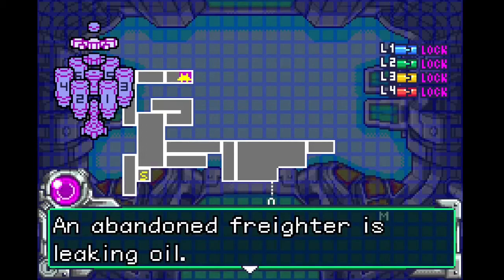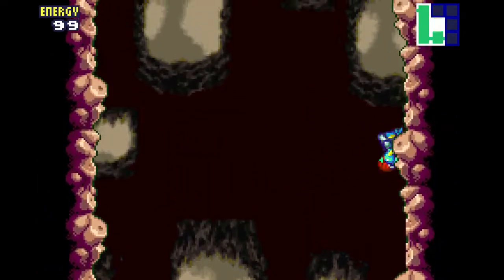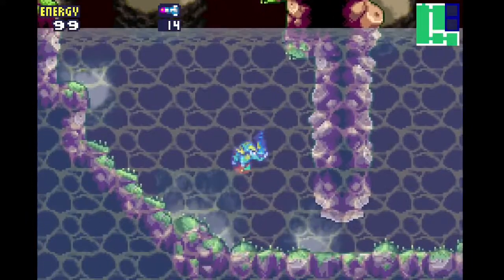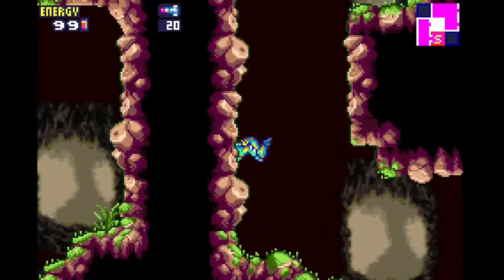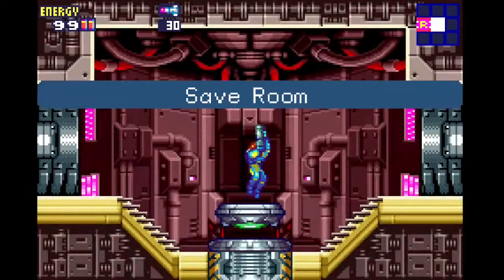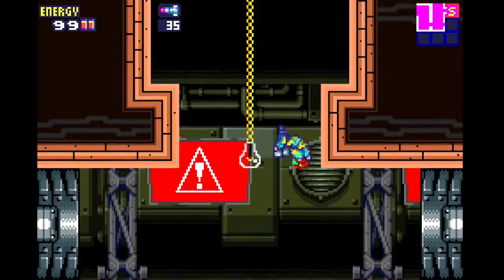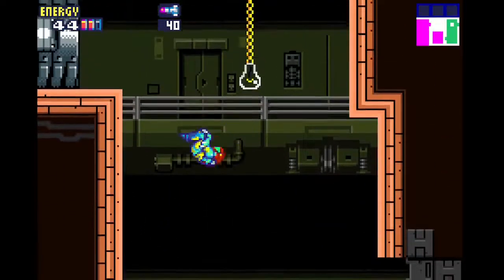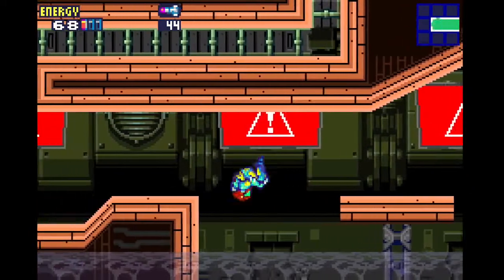Metroid Oil Spill: Part 1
Time to play a Metroid Fusion romhack in which Samus must fight to keep the environment a clean and safe place for the native wildlife! Thanks Samus.